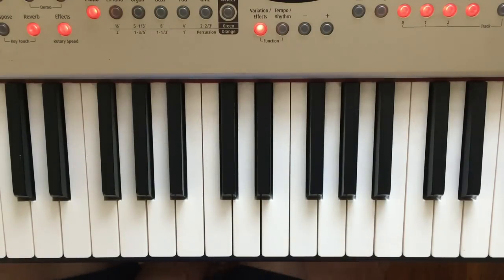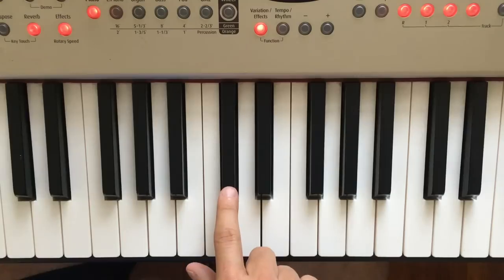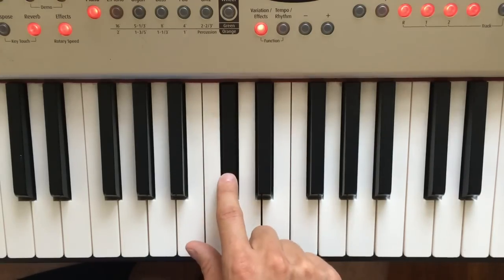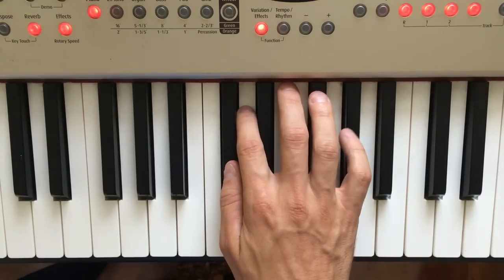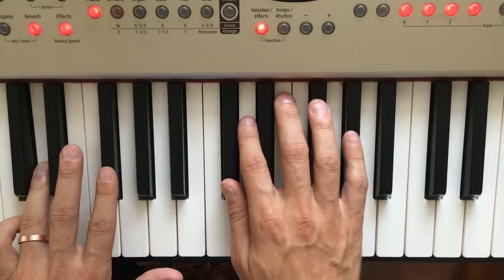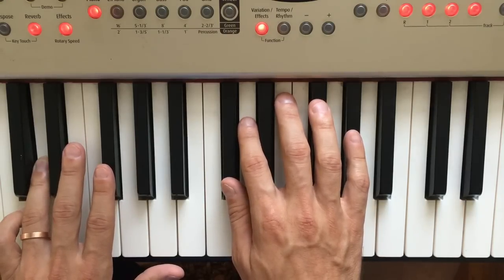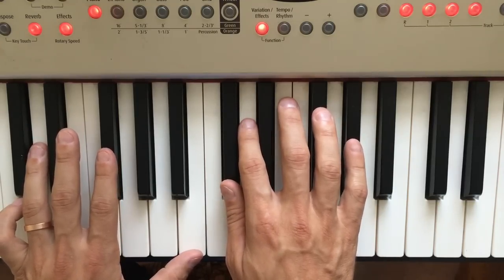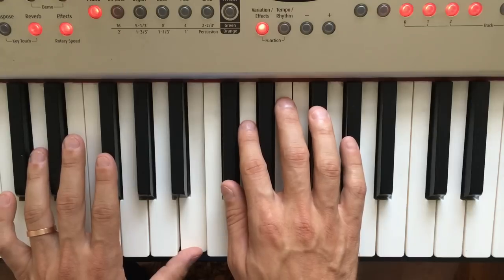Drip From My Walk - Famous Dex Piano Tutorial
Another YoungVoices/BigSounds Piano Tutorial; "Drip From My Walk" by Famous Dex